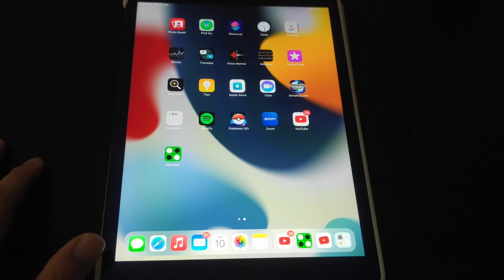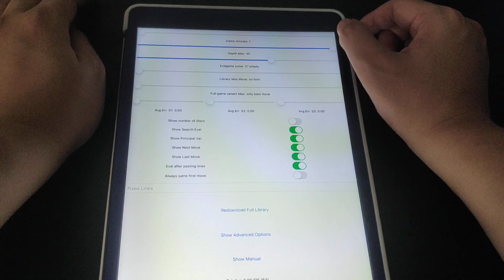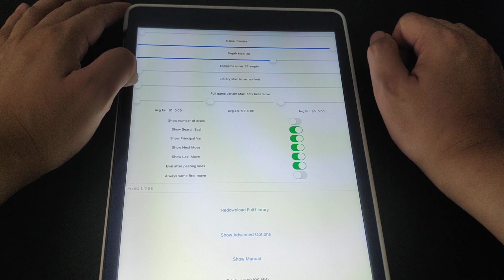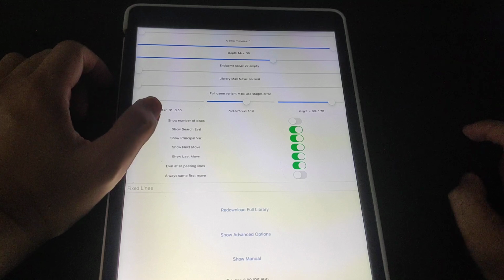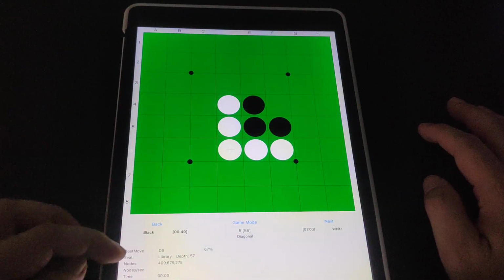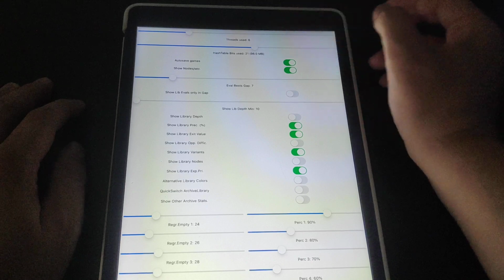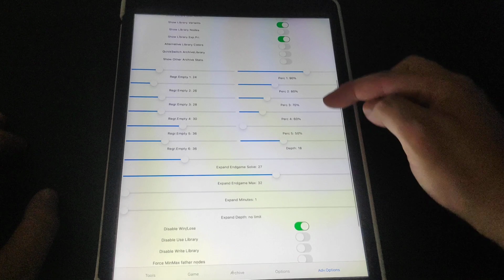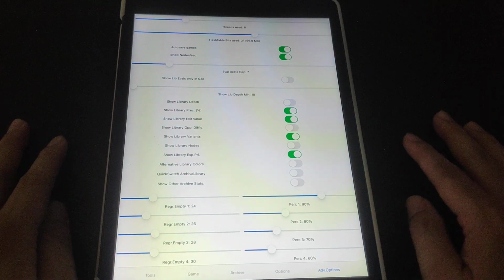Othello Academy - SAIO EP011 - Optimising SAIO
This video functions more as an Appendix episode to the first 10 episodes and will be more related to optimising SAIO and exploring its settings.